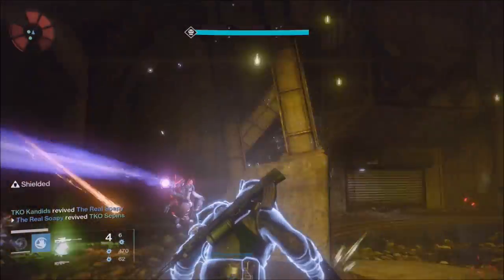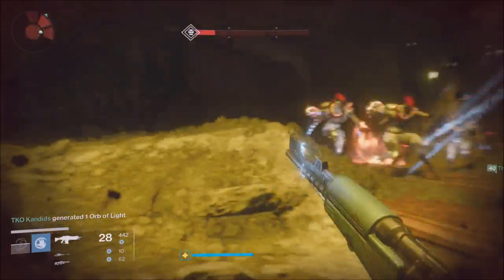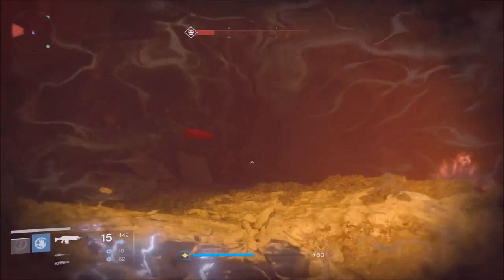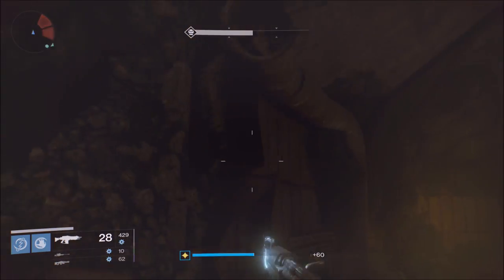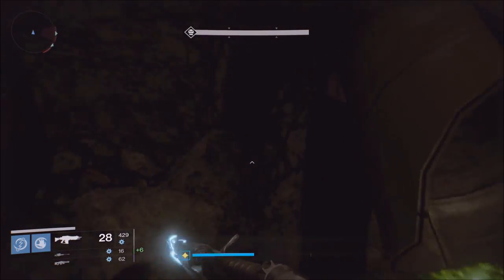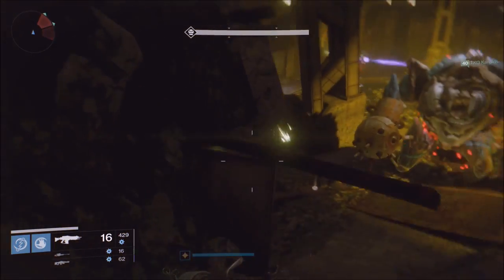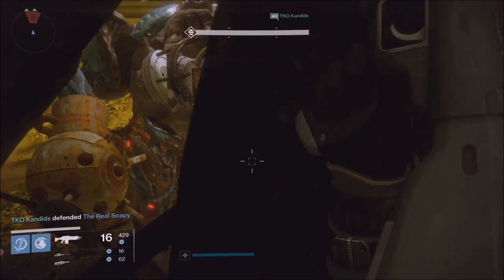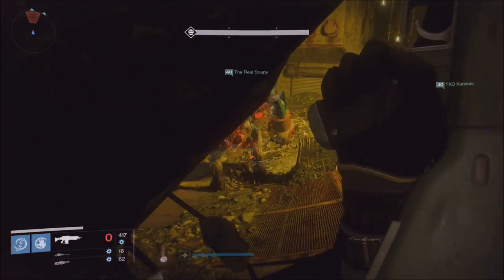Rise of Iron | Nightfall: Wretched Eye STRIKE BOSS CHEESE!!!